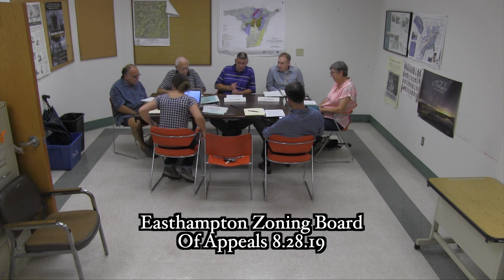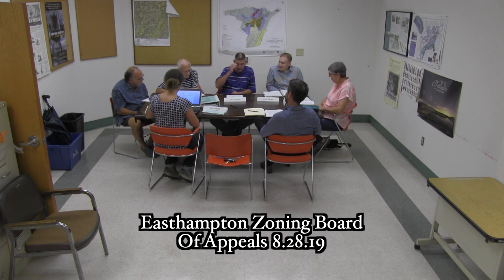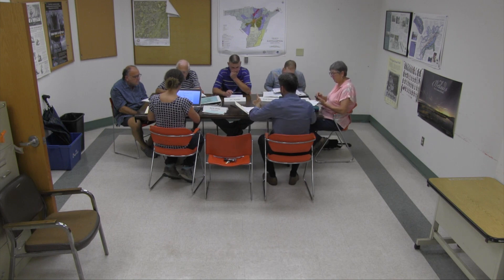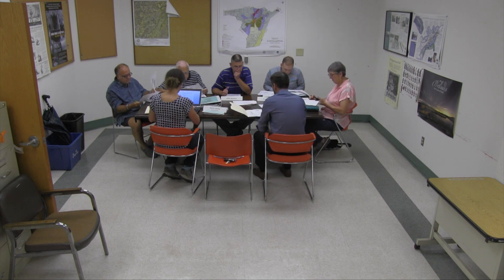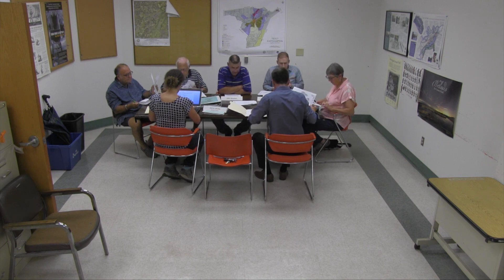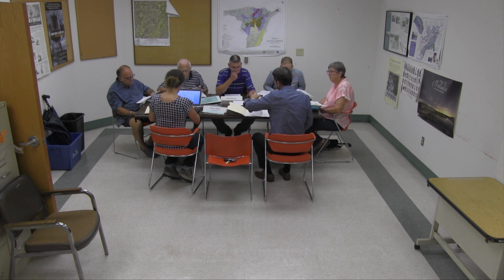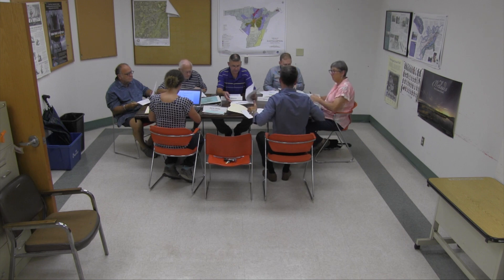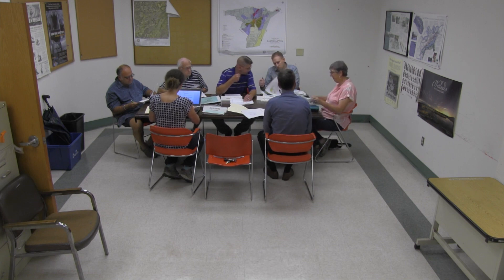Easthampton ZBA 8/28/2019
Easthampton ZBA  meeting held on 8/28/2019 at 50 Payson Avenue, Easthampton, MA 01027.